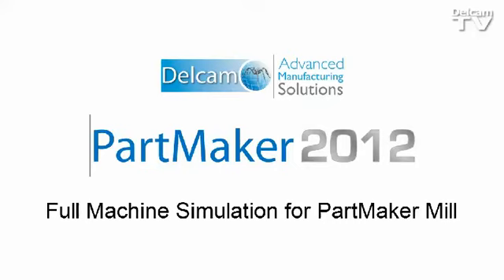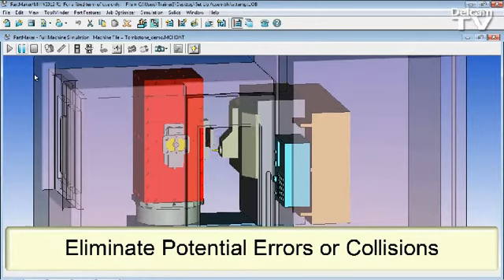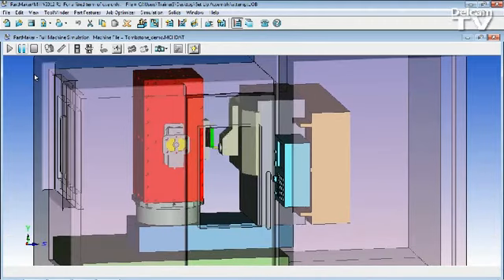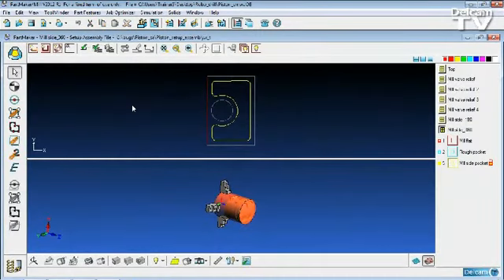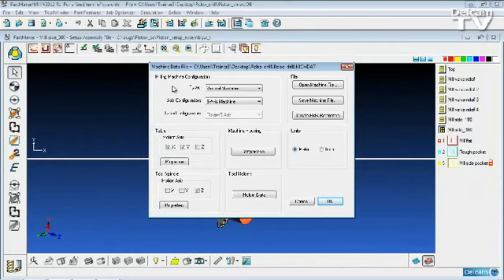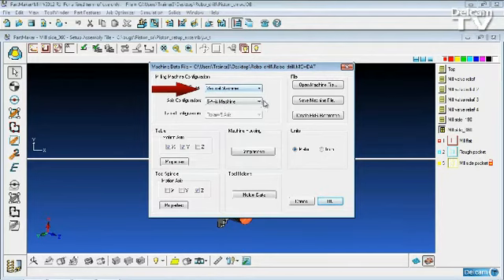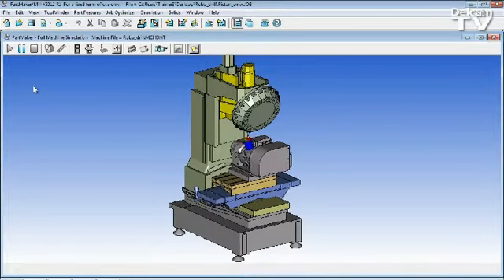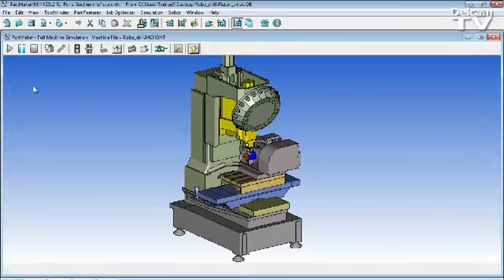3 PMK2012 Full Machine Simulation for PartMaker Mill